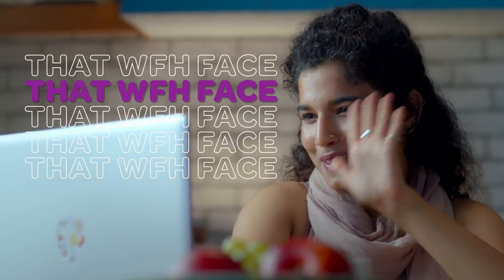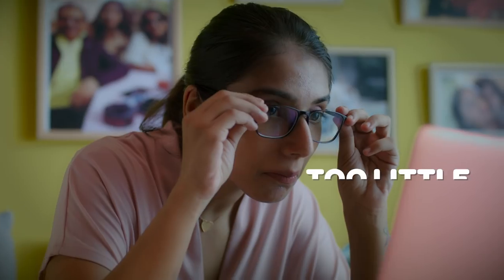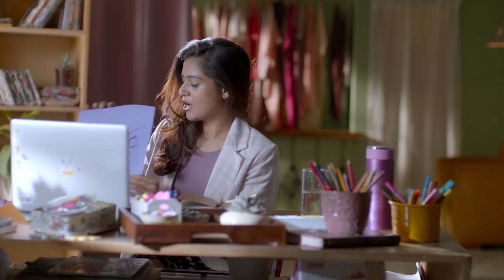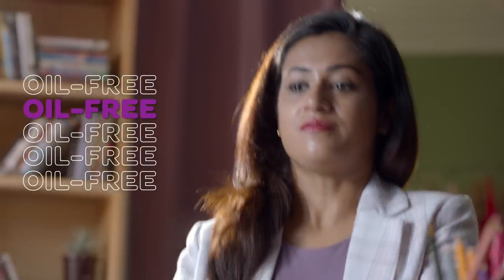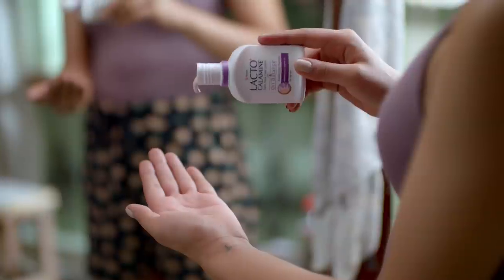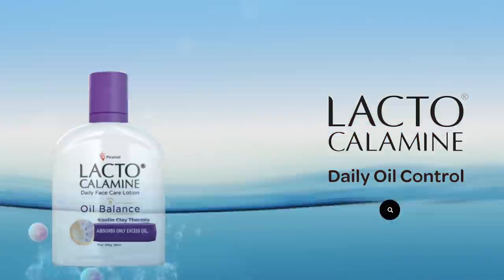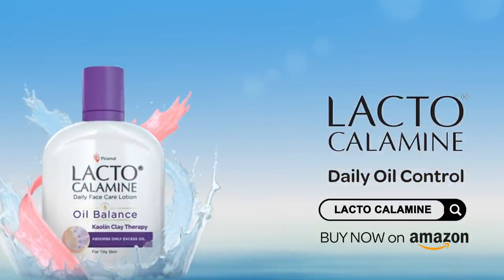Are you WFH ready? Get your WFHface with Lacto Calamine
Working from home? Get a clear, matte WFH face with Lacto Calamine